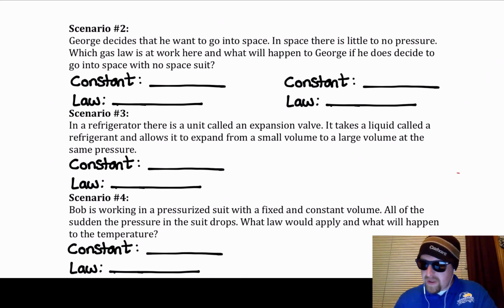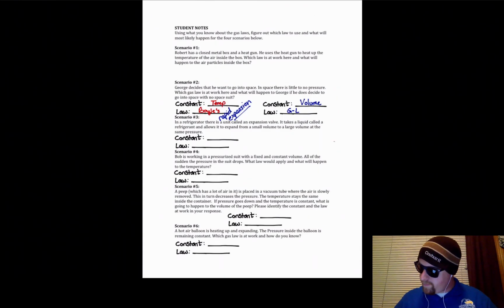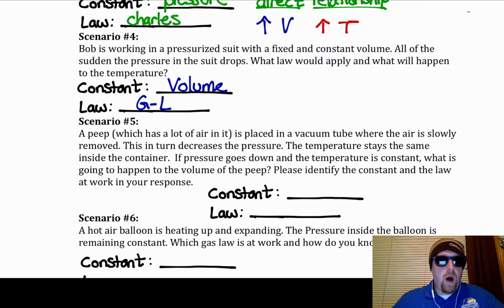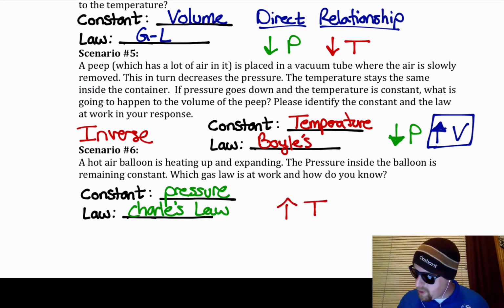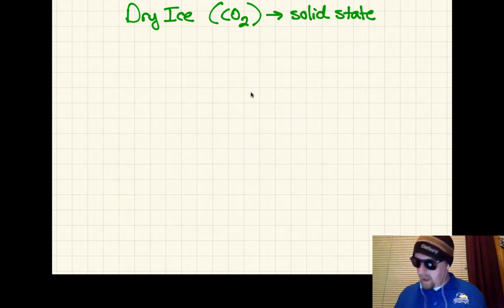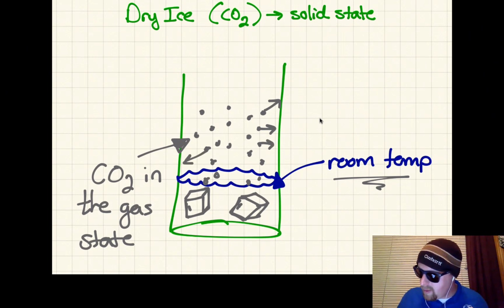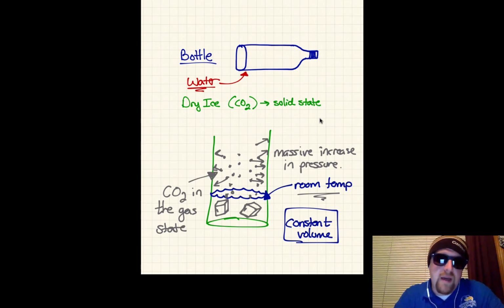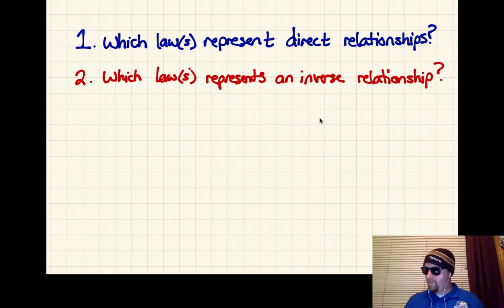Gas Law Scenarios